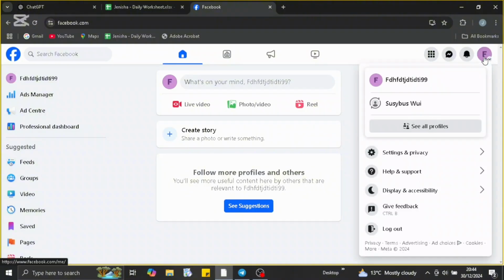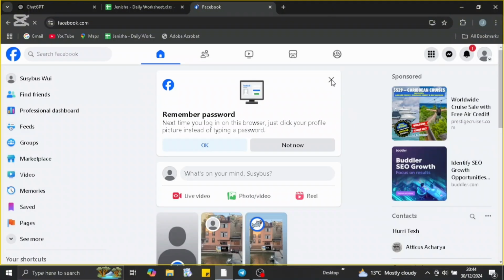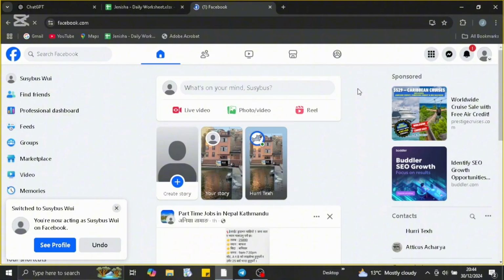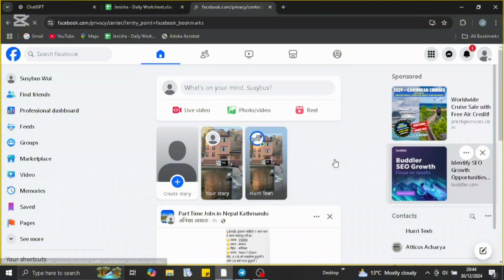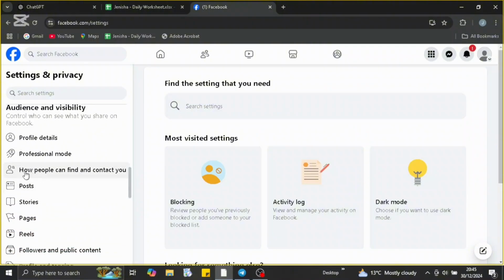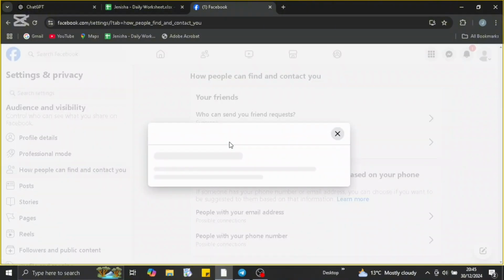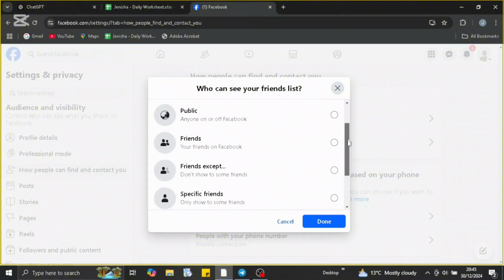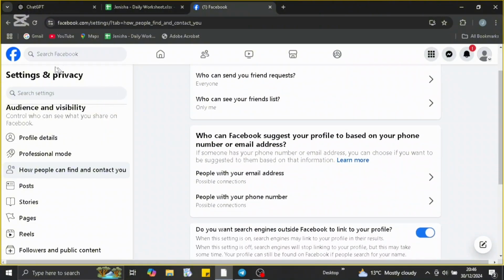How to Set Your Friends List Private on Facebook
Want to keep your Facebook friends list hidden from others? This video will guide you through the steps to make your friends list private. Learn how to access your privacy settings, customize who can see your friends, and ensure your list is only visible to you or selected people. Whether you're asking, "How do I set my friends list to private on Facebook?" or need help with privacy, this tutorial has you covered. Watch now to secure your profile!

Timestamps:
00:00 How to Set Your Friends List Private on Facebook
00:10 Step-by-Step Guide to Changing Friends List Privacy